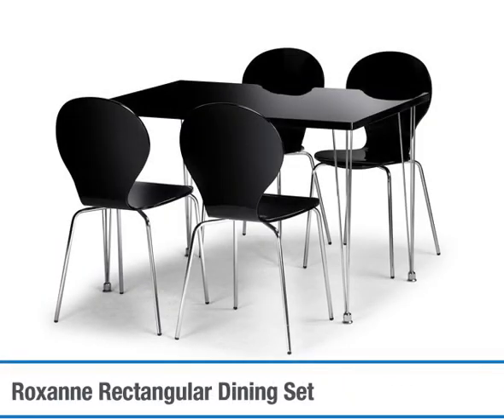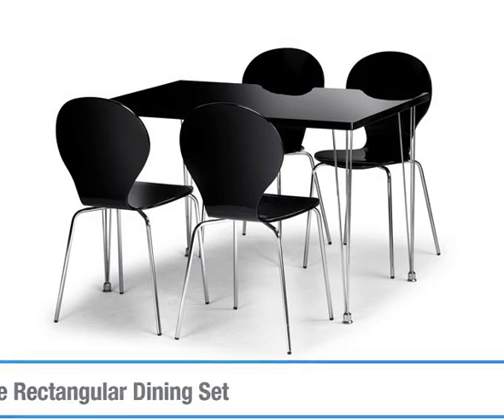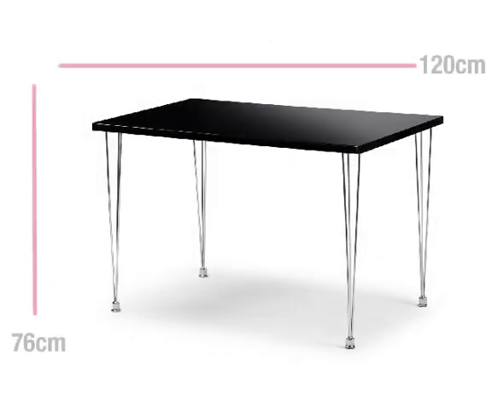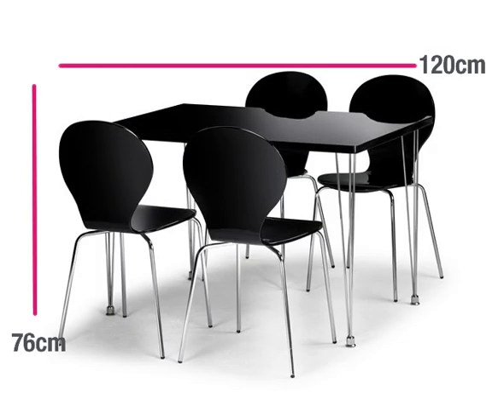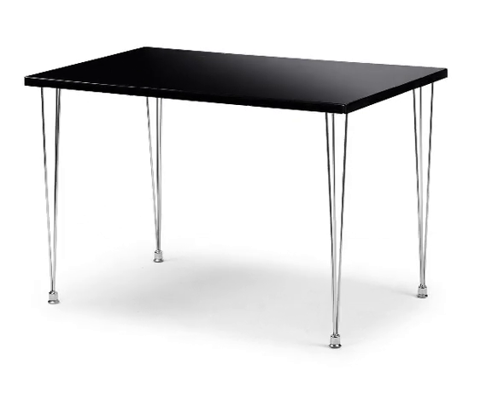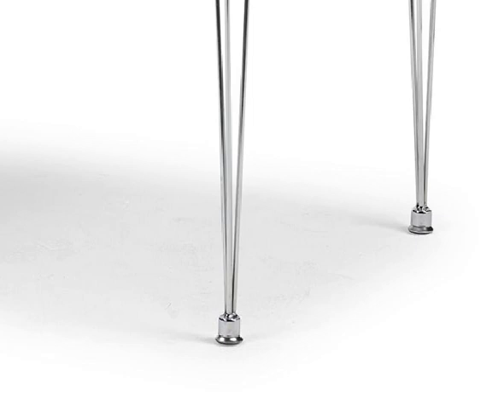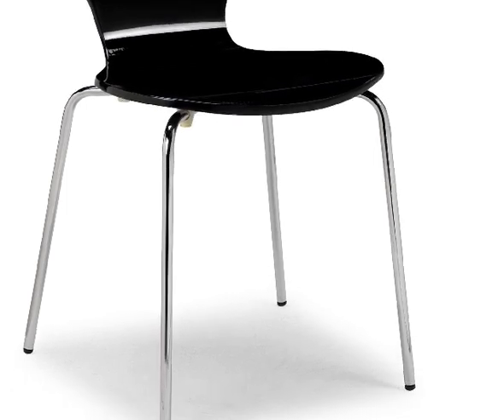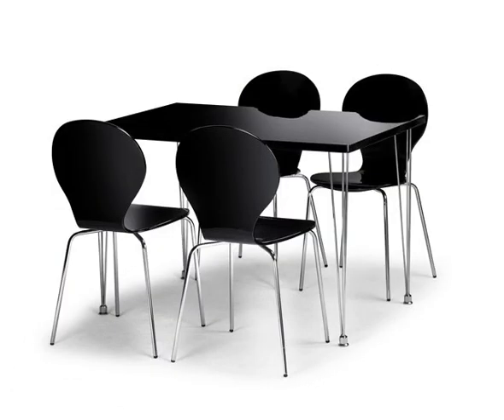Roxanne Rectangular Dining Set MP4